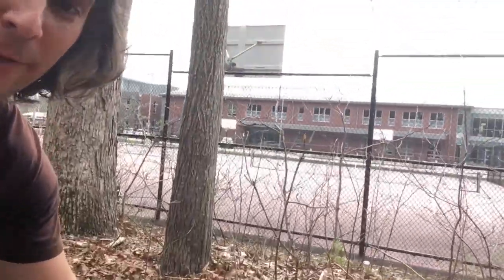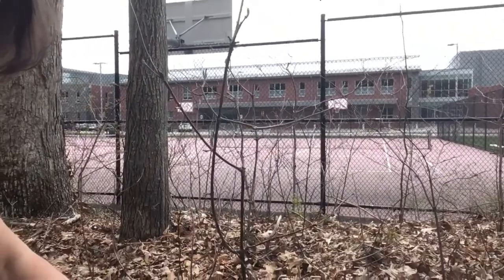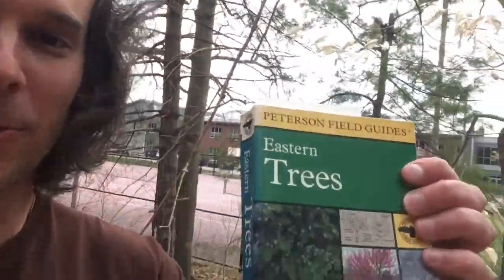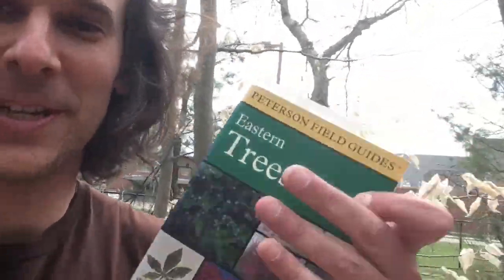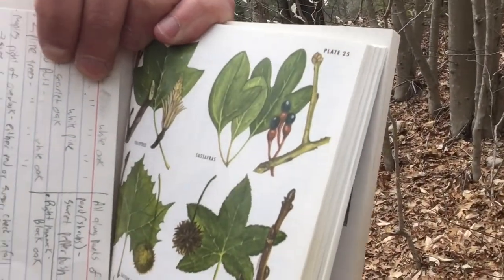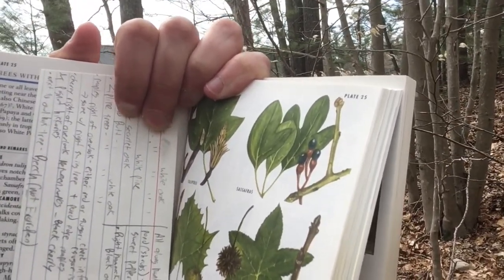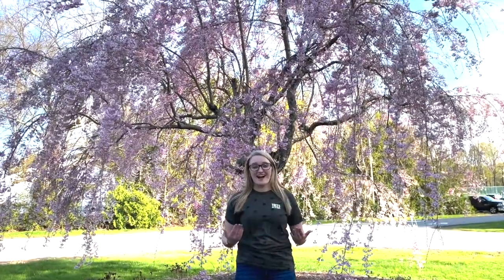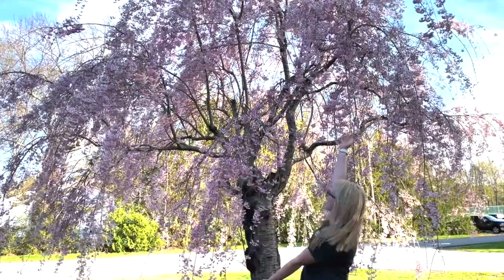What Tree Type Are You?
WB's Earth and environmental science students discuss their tree spirits.